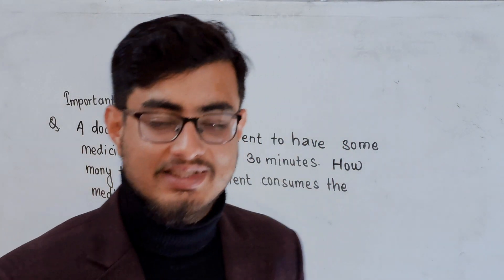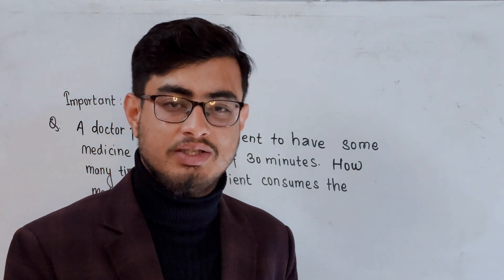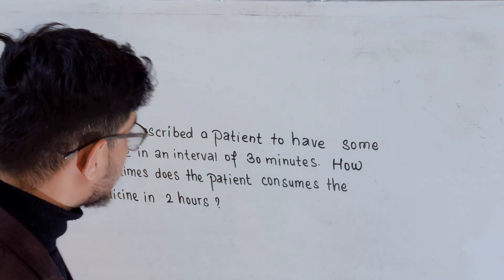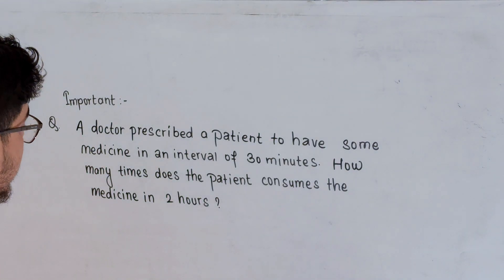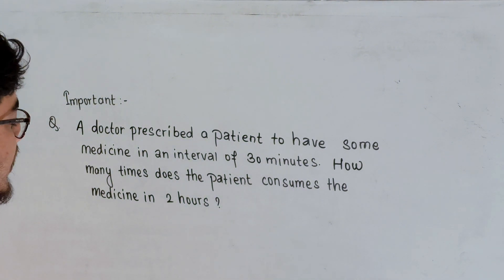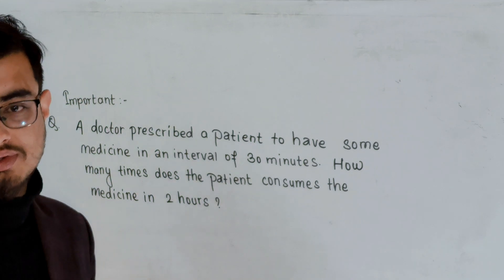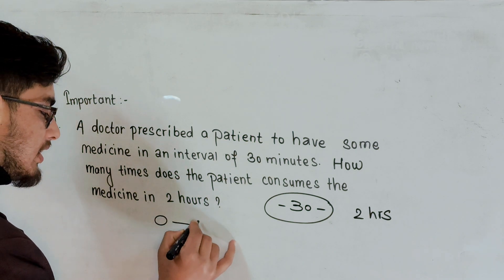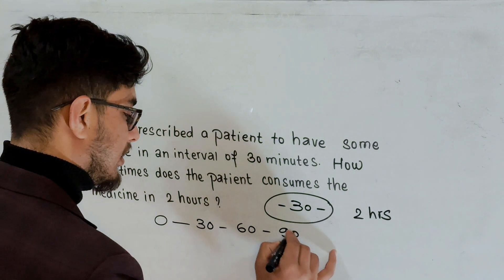Arithematic reasoning || Important question for Officers cadet nepal police and psc exams. IQ exam..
A doctor prescribed a patient to have some medicine in an interval of 30 minutes. How many times does the patient consumes the medicine in 2 hours?
Nepal army officers cadet preparation
Nepal police
Nepal apf